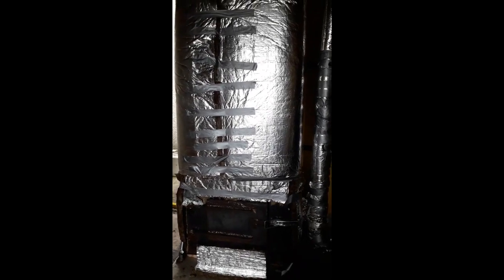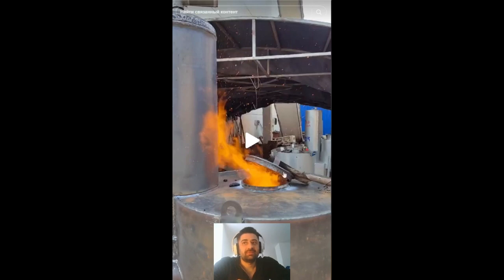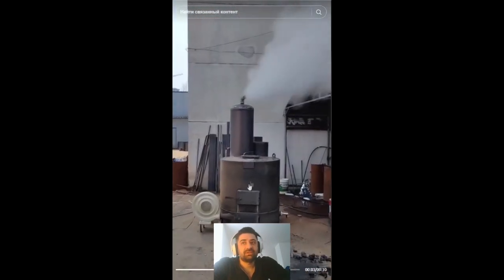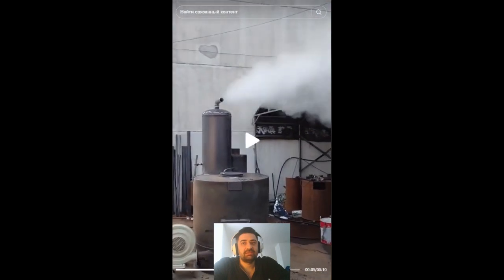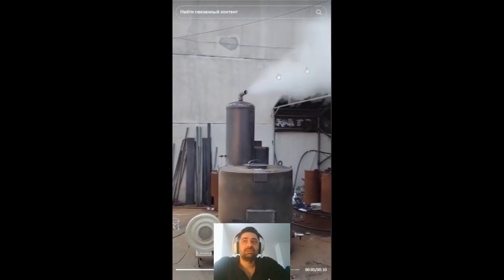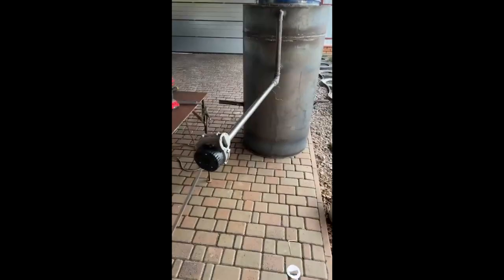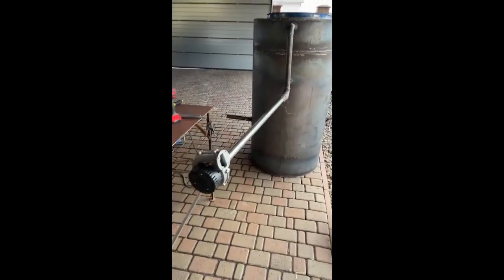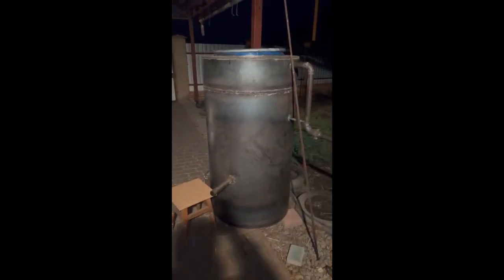Why gas should be extracted, not blown in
Join the Telegram group where like-minded people from all over the world have gathered to discuss gasifiers:

When I teach you to make gasifiers for home boilers to heat rooms with a mixture of wood and plastic waste, in order to save on fuel and burn a variety of plastic waste (without PVC), I insist that you extract the gas rather than blowing air into the gasifier.
Now I will show both options for blowing and extracting.
The first option - my student in Ukraine who mixes wood chips with garbage halfway extracts the gas. You can see how he inserted a pipe into his boiler and a saturated gas flame is burning. The saturated orange color indicates that he is utilizing plastic waste. But notice there is no smoke or soot. As I have said many times citing dozens of modern European scientific works, plastic waste can be ecologically utilized in the gasifier together with wood chips, up to 40% plastic, 60% wood chips. And no harm to the environment will be done. There will be no smoke or soot as if you were burning such a mixture in a regular direct-burning boiler.
You can see the fan with which you can adjust the speed, which extracts the gas. The student insulated the gasifier and the pipe to avoid losing heat from the hot gas.
Now I will show my second student who has not yet made a fan. In the video, you can see how he blows air into the gasifier. He uses a regular vacuum cleaner.
In this case, there will be problems if new fuel needs to be added.
When he opens the lid, he will be hit in the face with a burst of smoke. Watch another video to see what it looks like.
You see what happens if we blow air into the gasifier. When the lid is opened, fire or smoke bursts out from under it. In this case, the gas in the boiler may extinguish.
So extract, don't blow in.
This student who also burns wood chips mixed with plastic waste. Here he shows them on camera and found an excellent fan that, according to the passport, withstands a temperature of 180 degrees Celsius and has high power. That is, it will provide a lot of gas. He extracts the gas.

Gengaz.net
Gazogen.ru
tariff.gazogen.ru